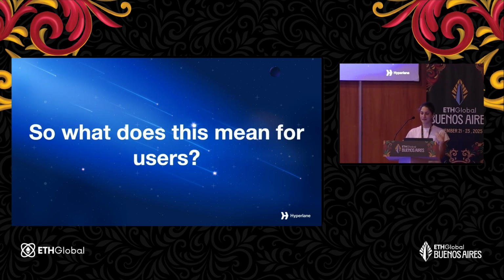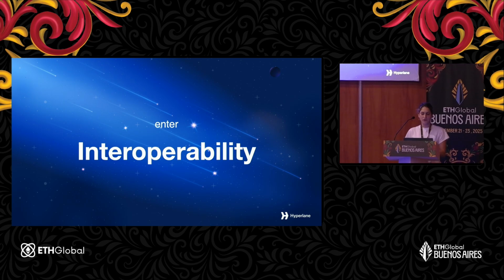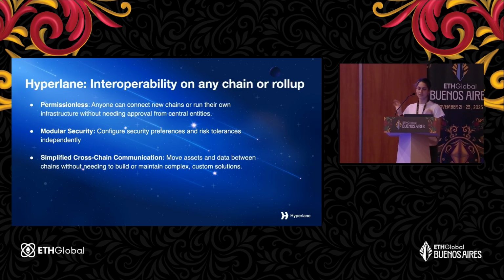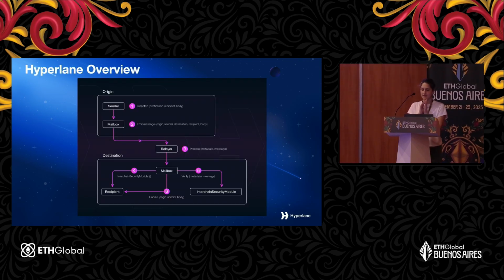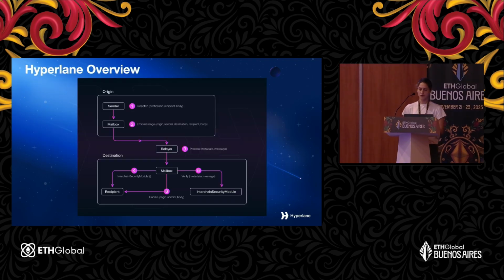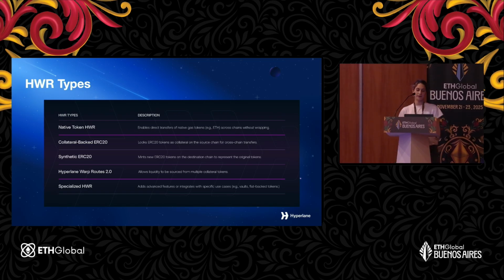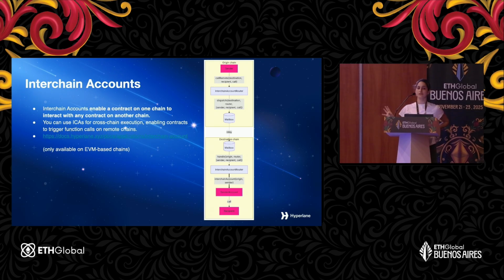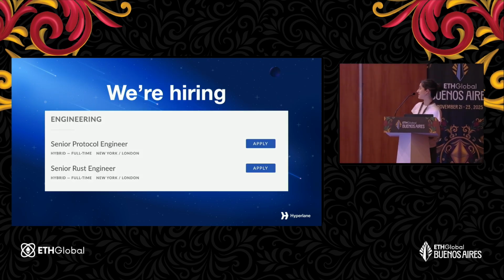Building with Hyperlane Interoperability Framework I Eda Akturk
Join Eda Akturk for a workshop titled "Building with Hyperlane Interoperability Framework", featured at ETHGlobal Buenos Aires 2025!